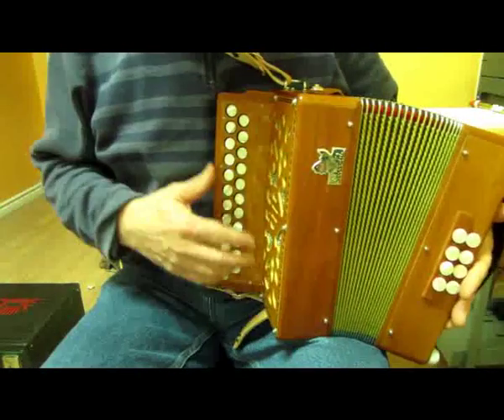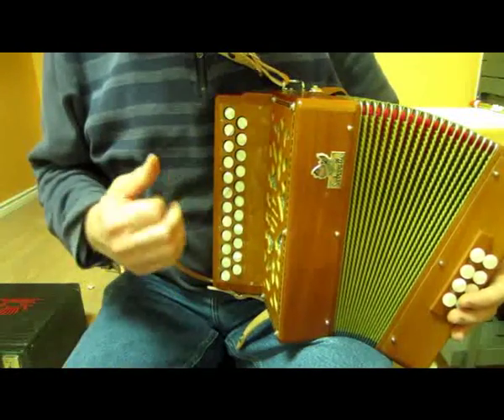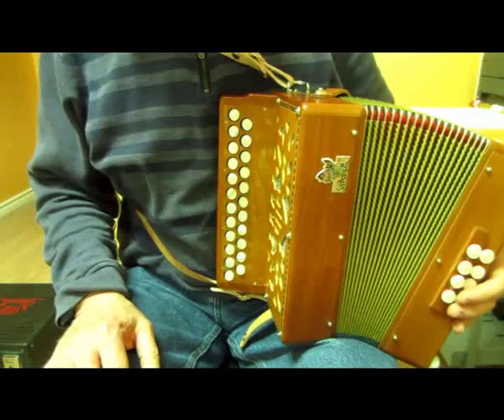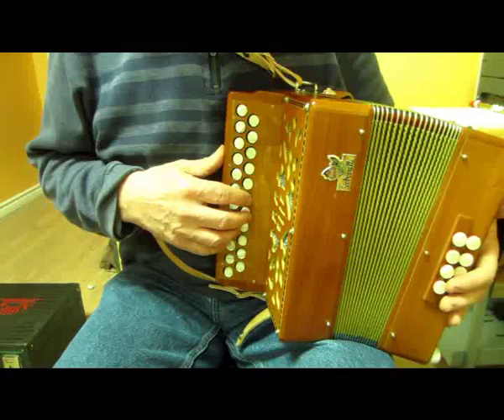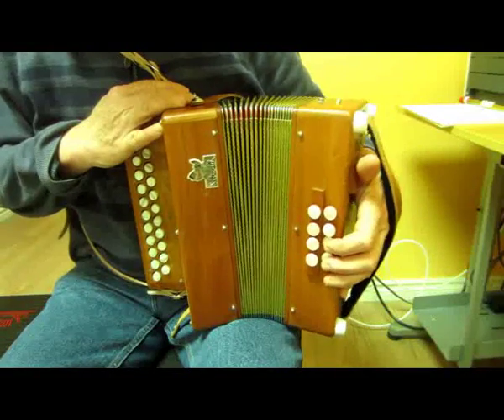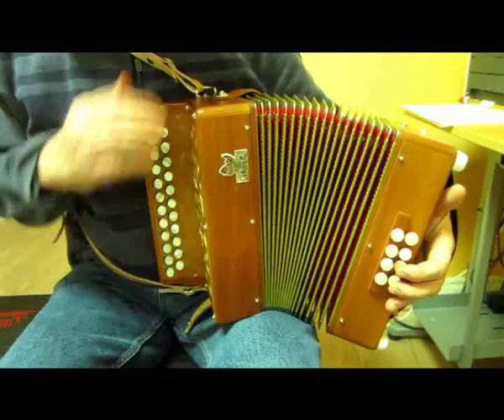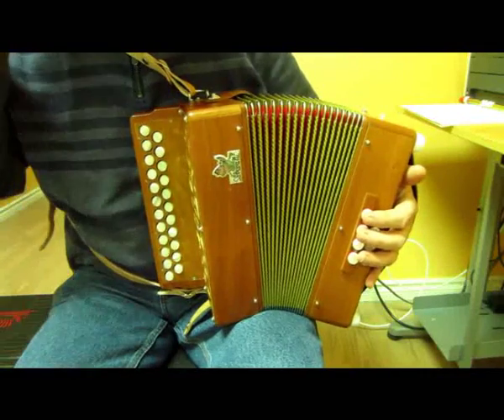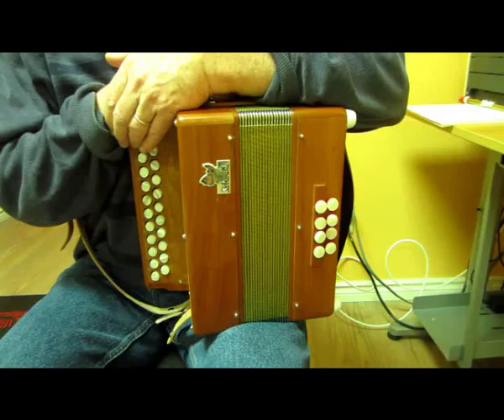Introduction to C#/D accordion 4 - common keys and basses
0:00 The common keys. Les tonalités habituelles.
7:20 Basses and chords on a standard C#/D. Les basses et les accords - disposition habituelle.